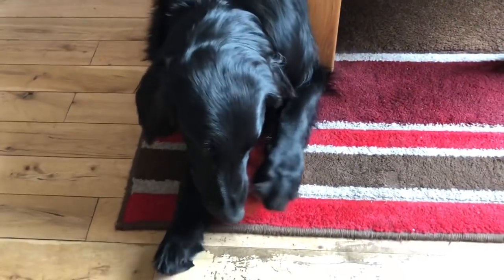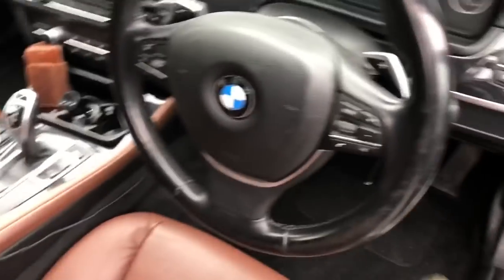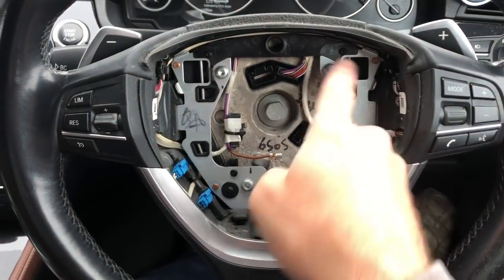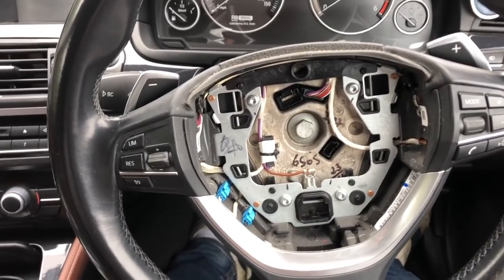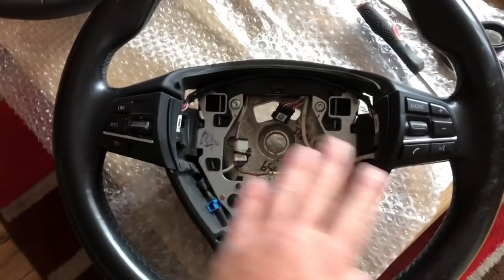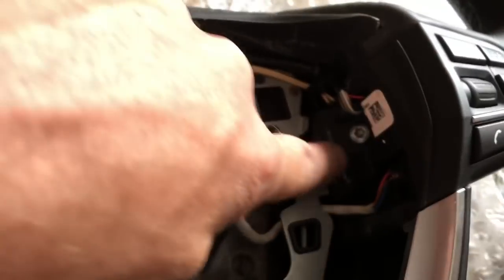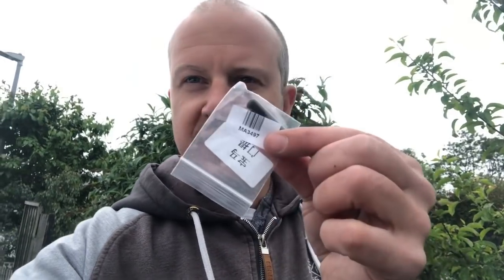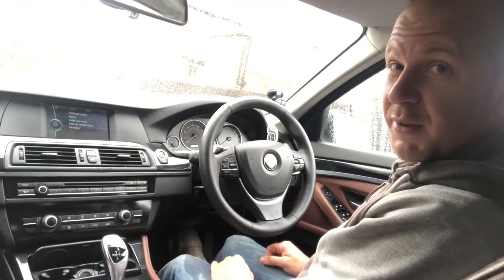BMW F11 F10 Replacing the Steering Wheel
So I found this plain wheel for an F10/F11 car on eBay for only £60! Should be a direct replacement for the existing wheel.